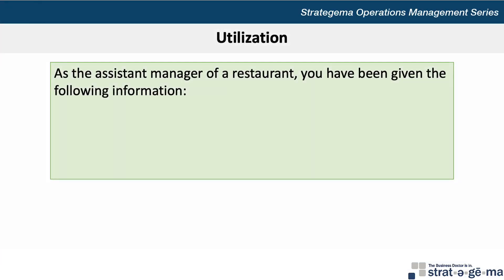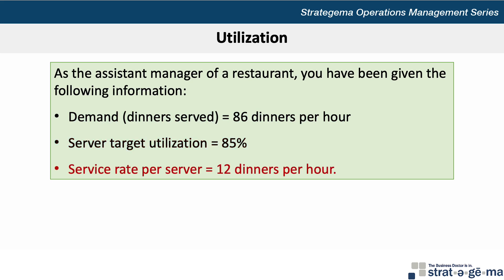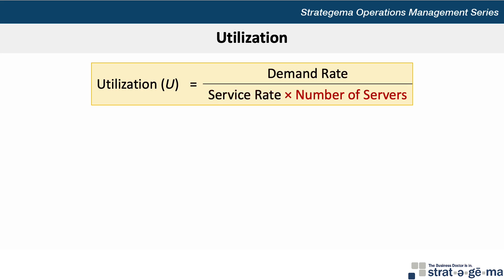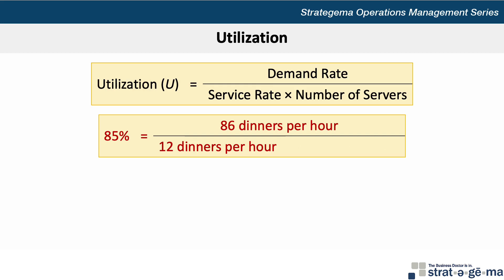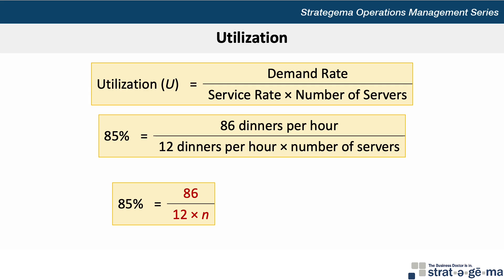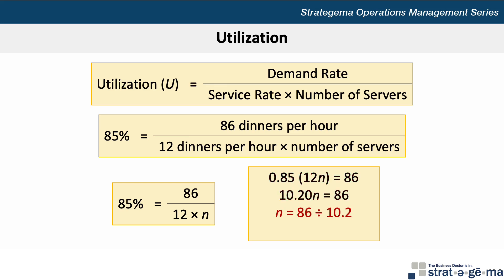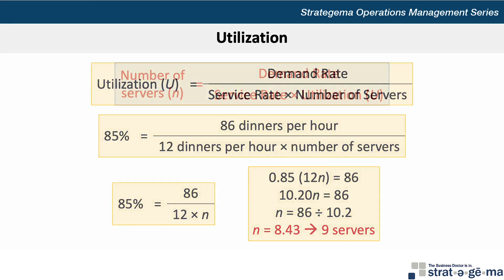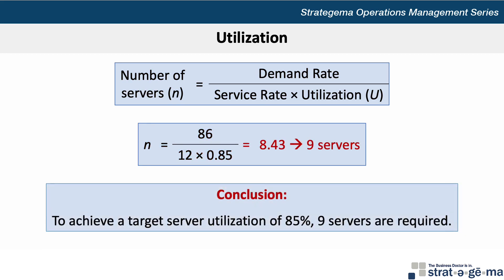Operations Management: Resource Utilization 1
This problem walk-though video will demonstrate determine the number of restaurant servers required to achieve a target utilization rate.